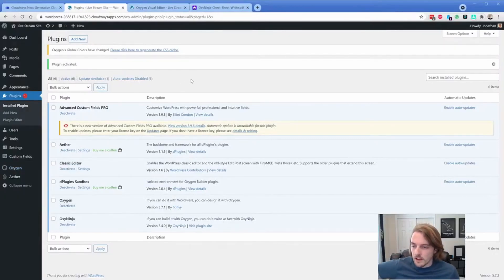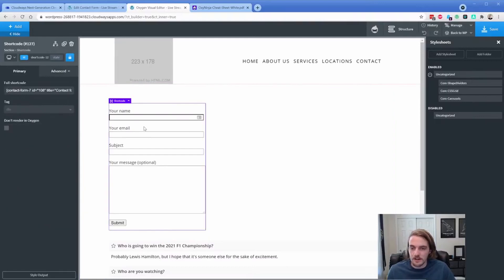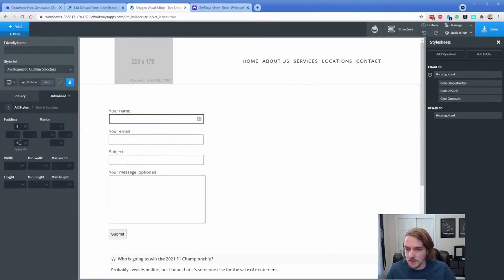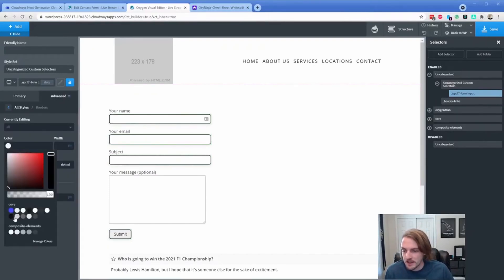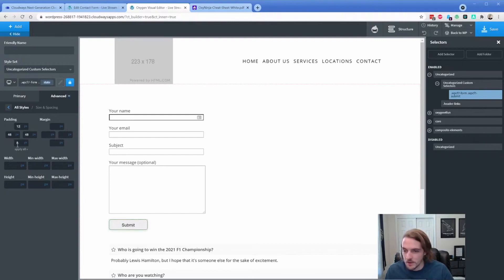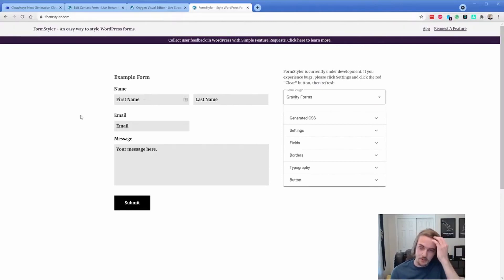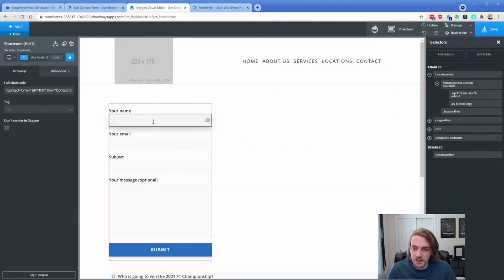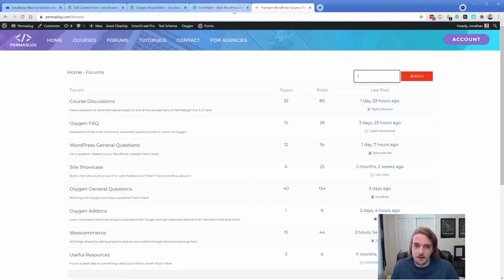Use Selector Detector to Style Almost Anything in Oxygen Builder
In this tutorial, we're taking a look at a somewhat hidden feature of Oxygen Builder called Selector Detector. This amazing little utility allows you to pick out CSS selectors and style them using the Oxygen interface. What's so cool about this is that since most plugins load in the back-end of Oxygen, you can style just about anything without writing any CSS.

Plus as a bonus, we're taking a look at Form Styler which can help you generate CSS for your site for basically all the major form plugins out there. It's a two for one kinda video.